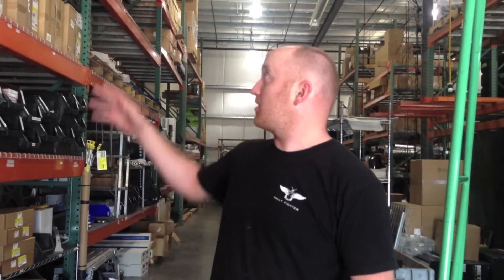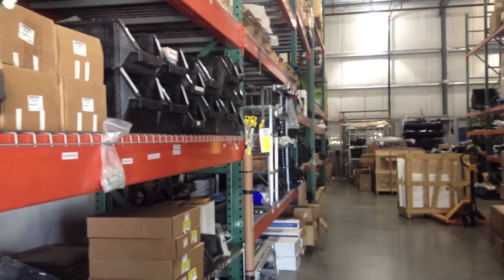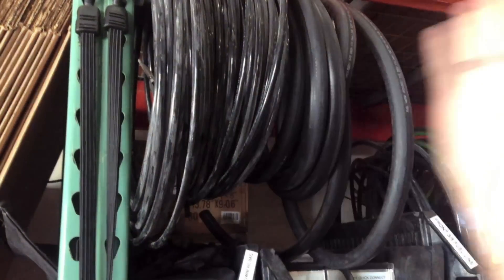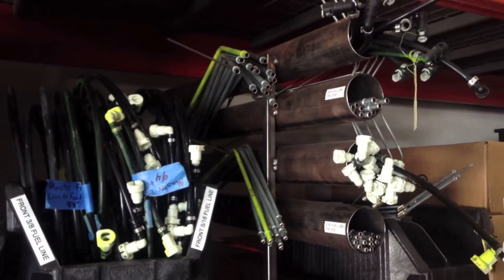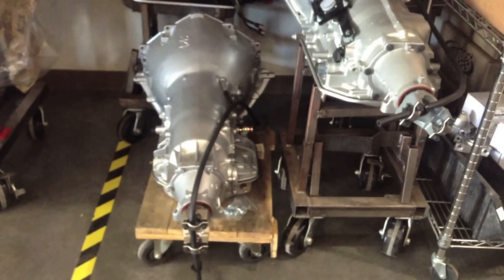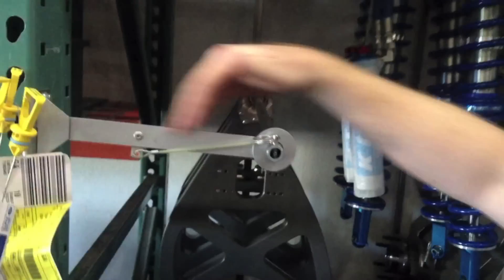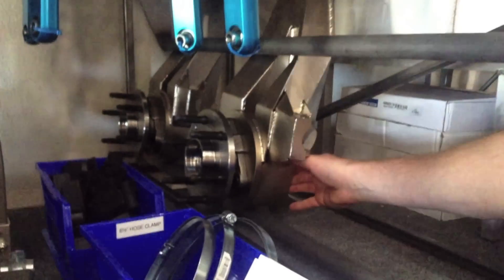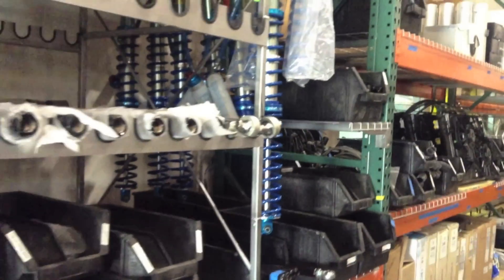Improving Local Motors Rally Fighter Build Process & Creating Future Blueprint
Lead builder and trainer Mike Pisani talks about improving the current Rally Fighter build process, and creating a blueprint for future micro-factories.